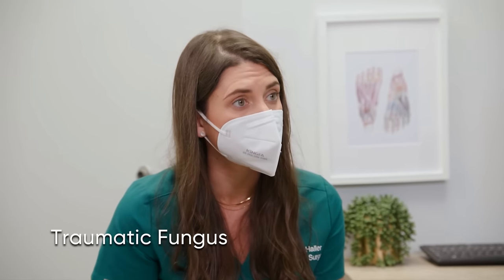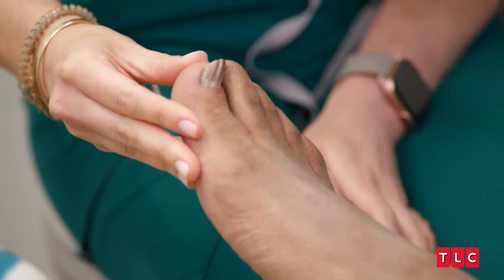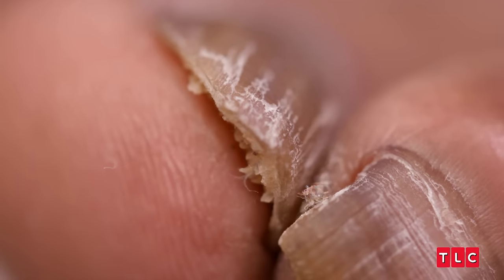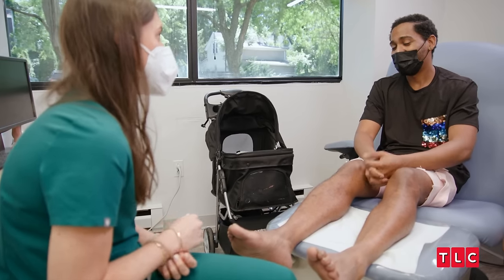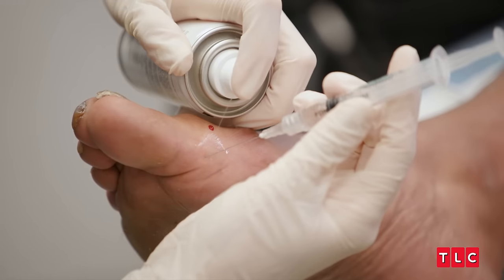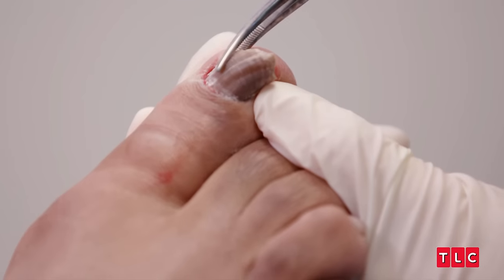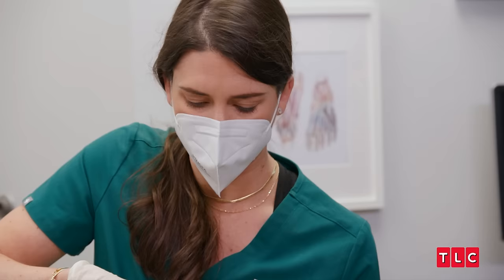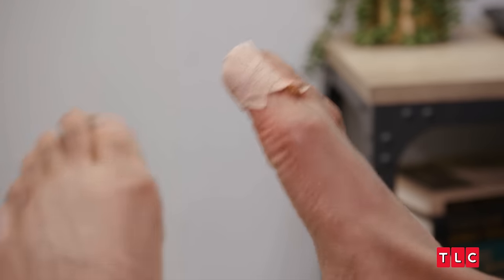Complete Toenail Removal: Dr. Sarah Removes Nail After Traumatic Fungus | My Feet Are Killing Me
From Season 4, Episode 5: Horse Heels
Dr. Sarah removes the toenail of a professional dancer who has a traumatic nail fungus.